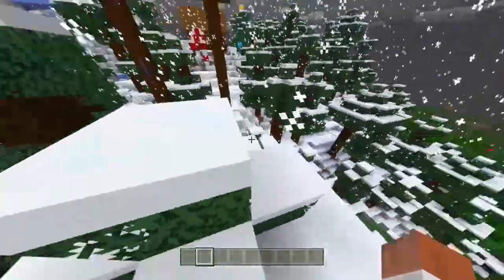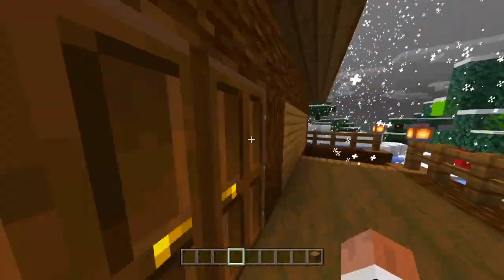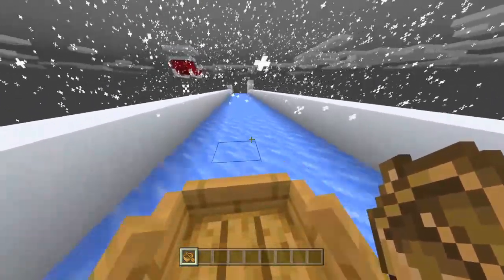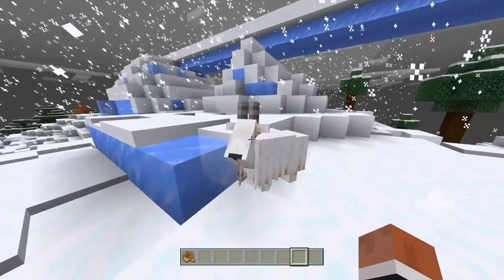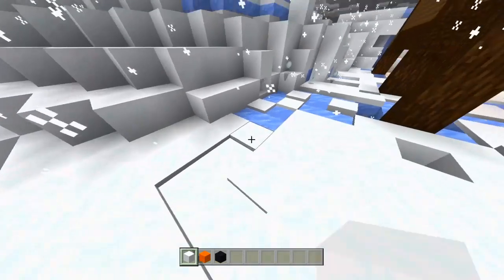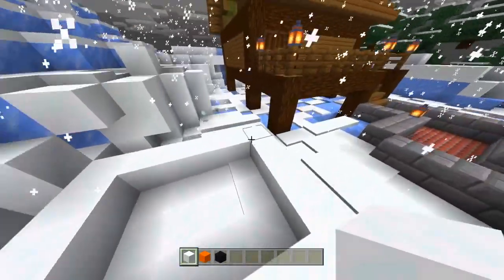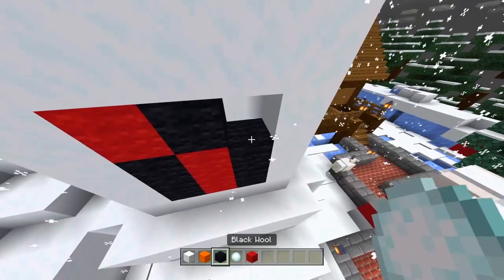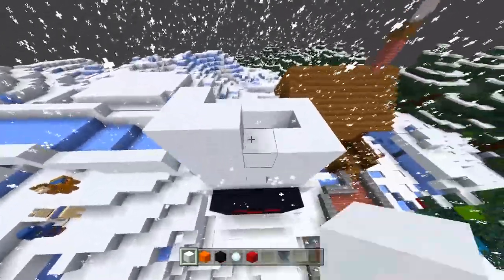Minecraft Christmas special!!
In this video i build a snow man in minecraft